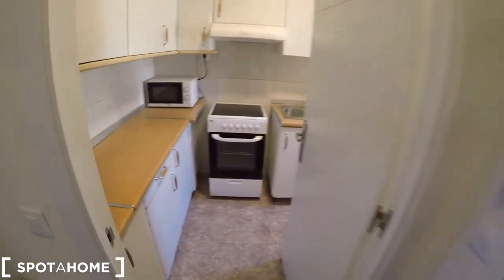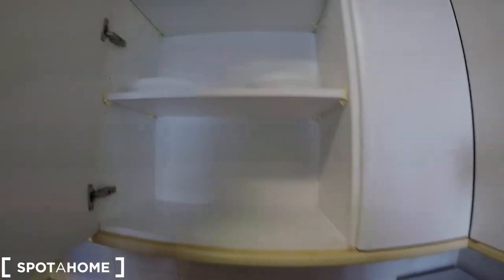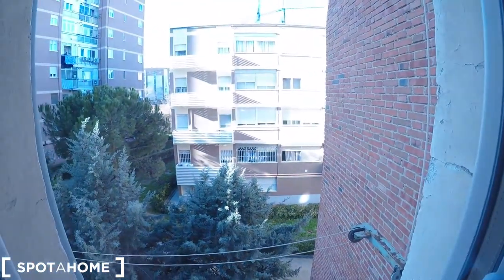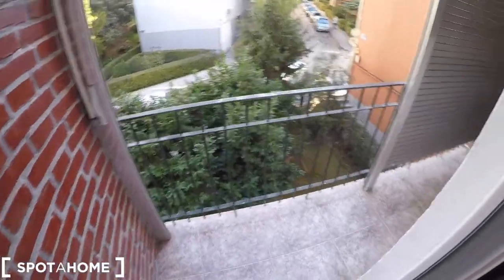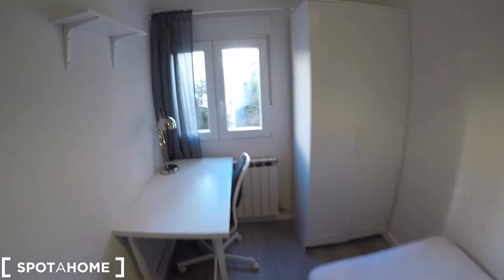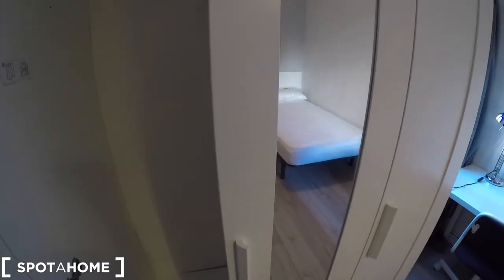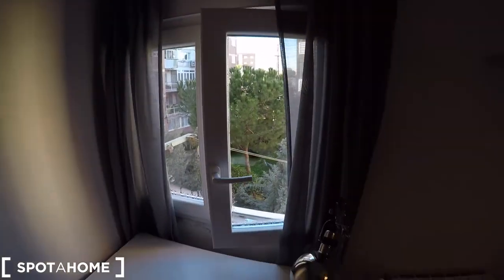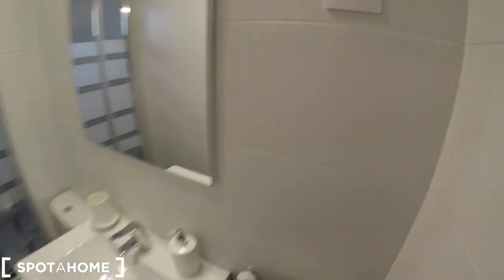3-bedroom apartment for students for rent near Casa de Campo in Campamento - Spotahome (ref 420481)